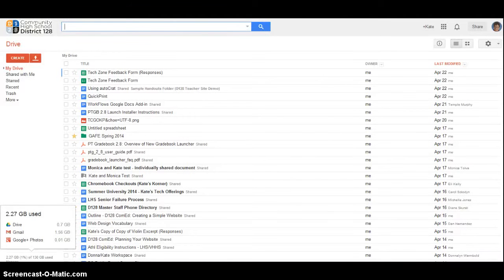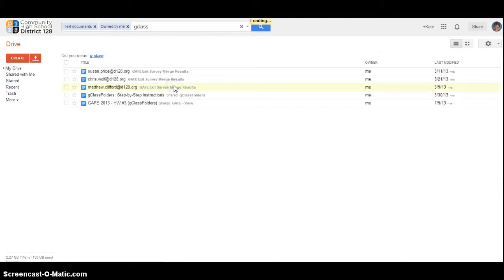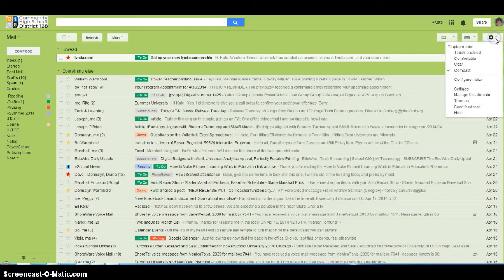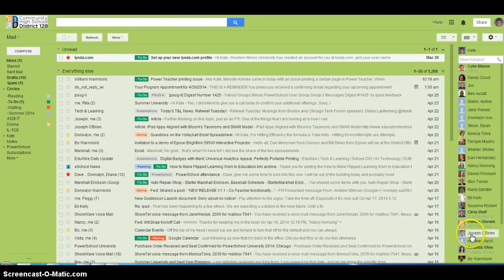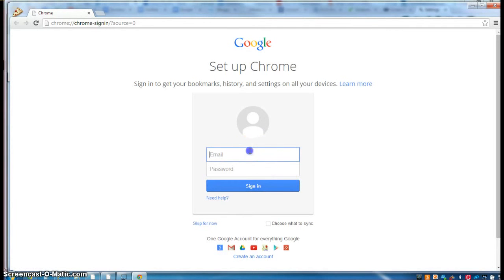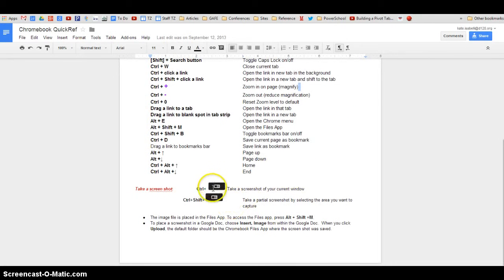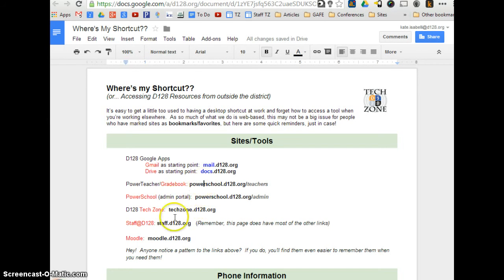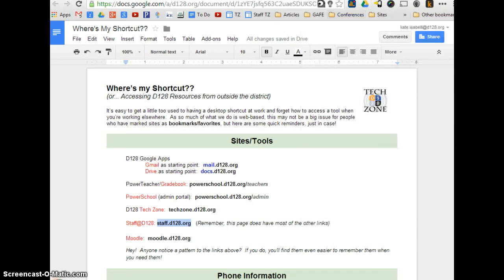Sample Combined Video